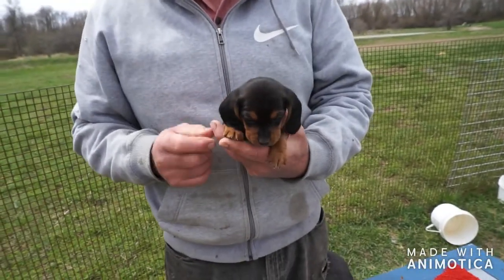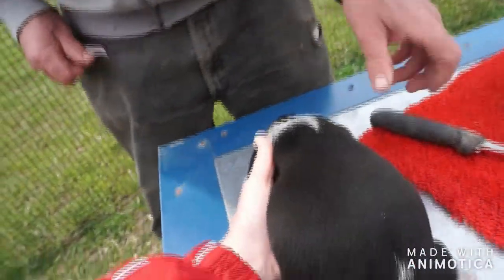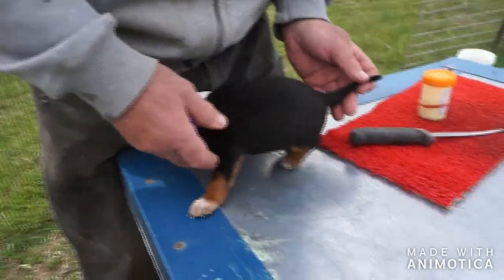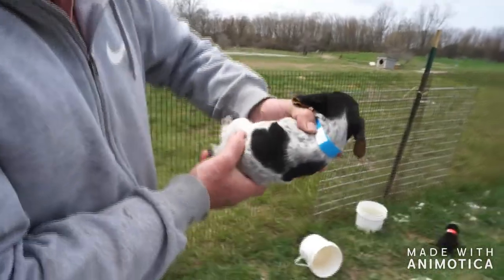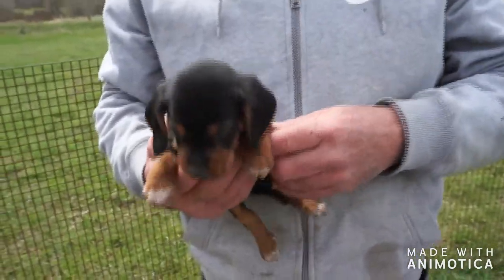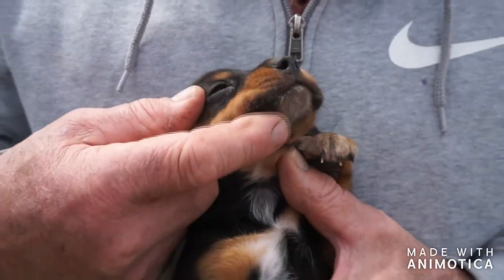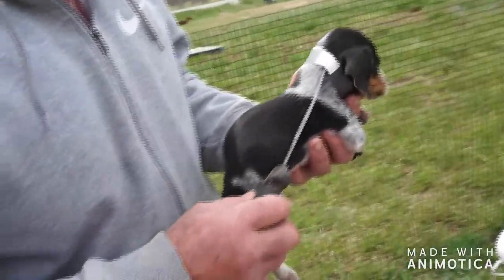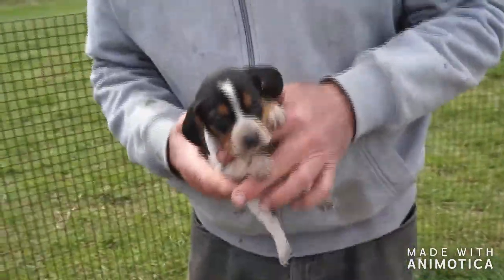BELLA baby beagle PUPPIES WITH BANDS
River Styx Scent Hounds - CKC/UKC registered

Hound breeder and avid outdoors-man located near Kingston Ontario Canada
Our hounds run deer, moose and coyote and others are trained on rabbits, coons and wild cats.
Registered, purebred Beagles, Redbone Coonhounds, Bluetick Coonhounds
Crosses on occasion
Hound puppies head home with registration slip, one year health guarantee, six weeks pet insurance, puppy kit with food/toys/blanket/care and training info.

Visitors welcome by appointment

Shipping and delivery possible throughout Canada
Please inquire about delivery to the USA